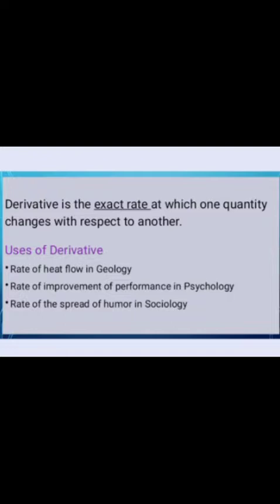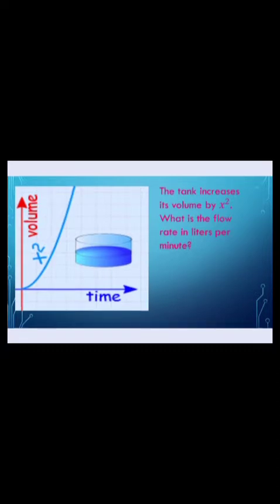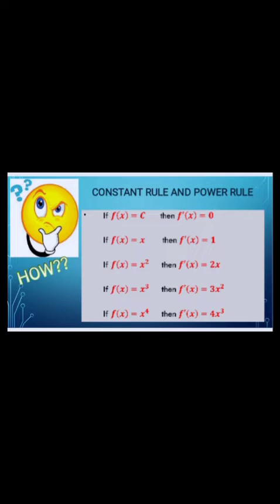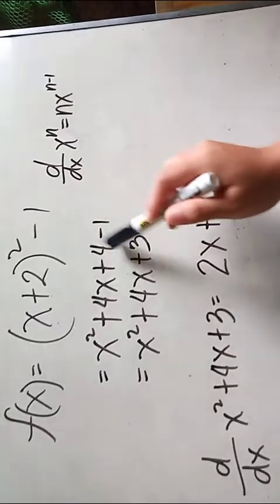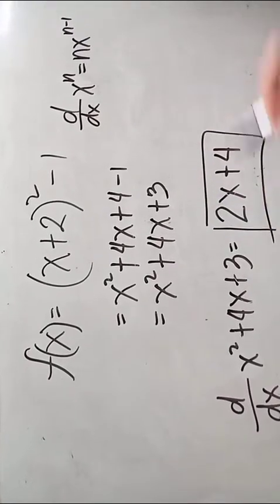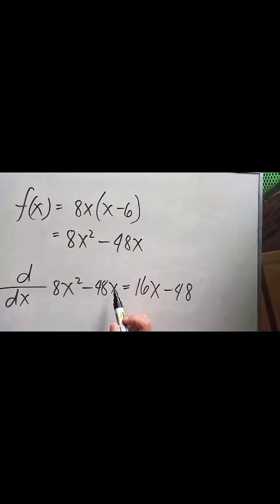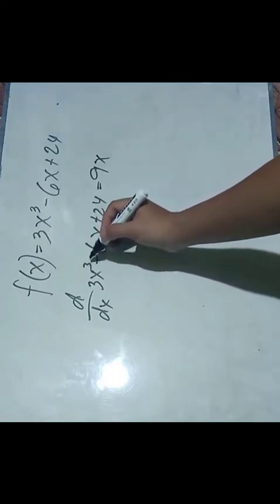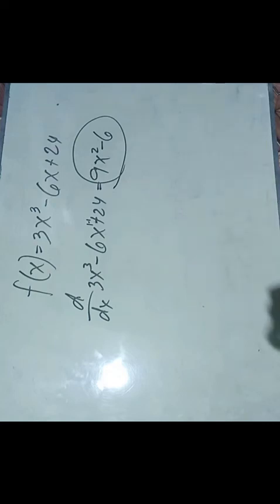March 14, 2021